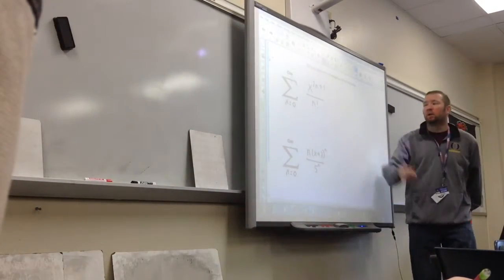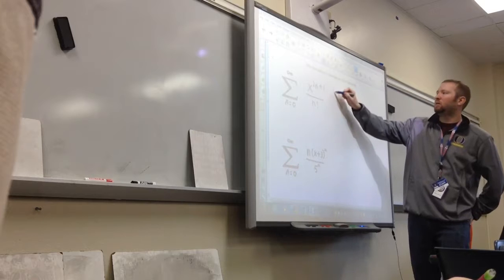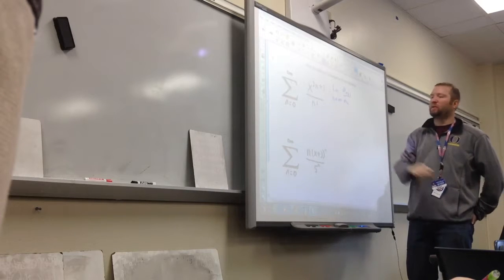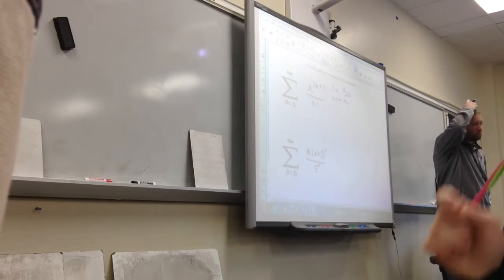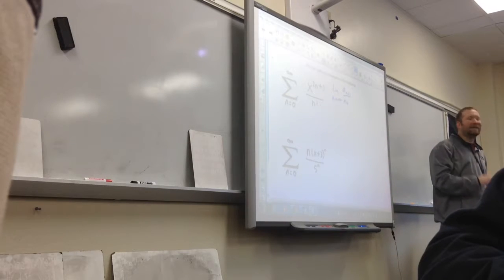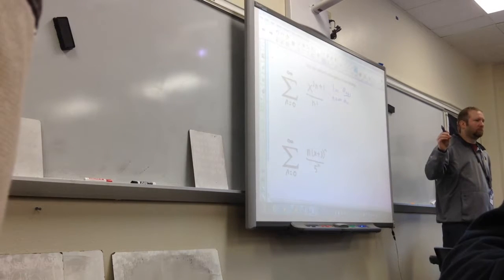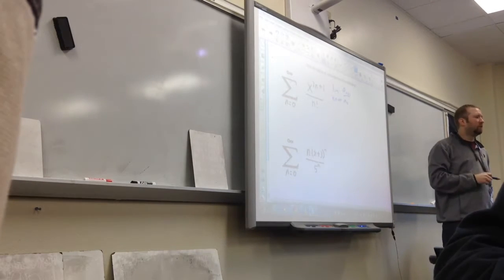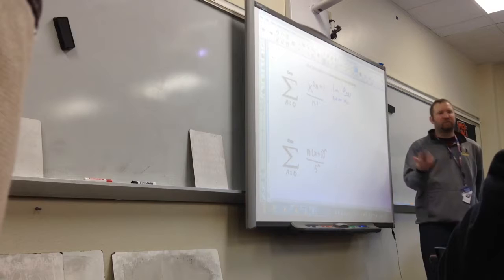3-16-17 Bruns Part 1